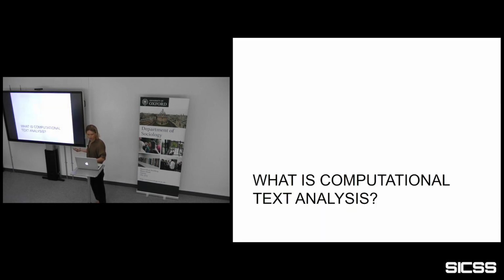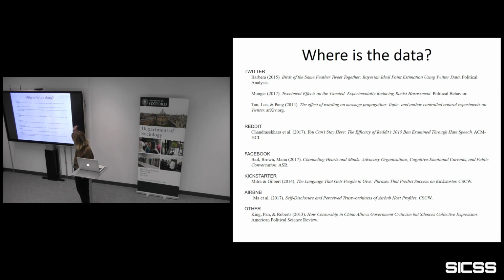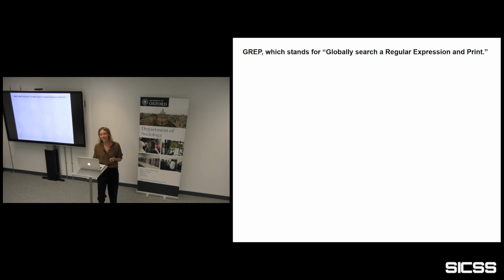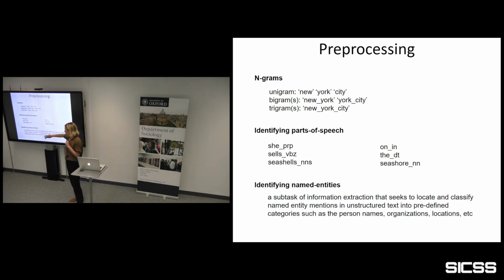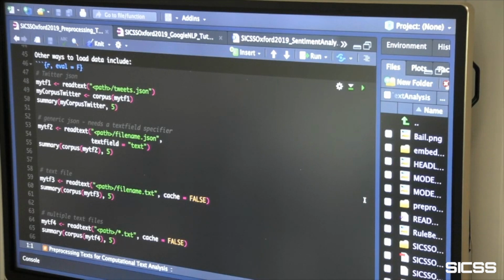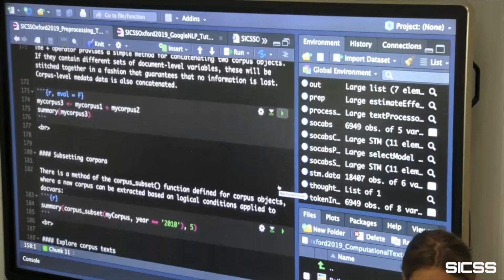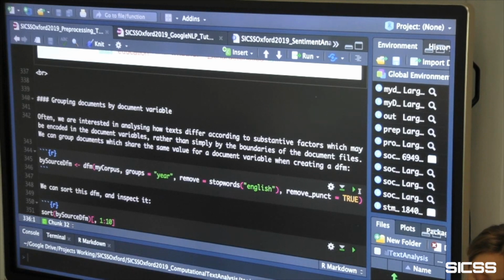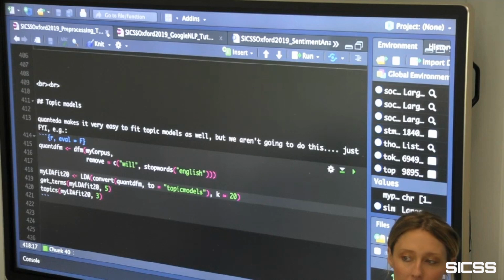Computational Text Analysis (part 1) - Taylor Brown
History of text analysis, and sources of data in the modern age.

One in a series of talks from the Summer Institute in Computational Social Science (SICSS), which took place in Oxford, 2019. The full programme, downloadable slides & data, and more details about the institute can be found

SICSS-Oxford received financial support from the University of Oxford’s Van Houten fund, the Social Sciences Division’s Teaching Development and Enhancement Project (TDEP) award, Nuffield College, Alfred P. Sloan Foundation and Russell Sage Foundation.